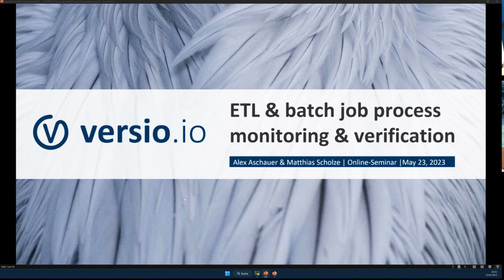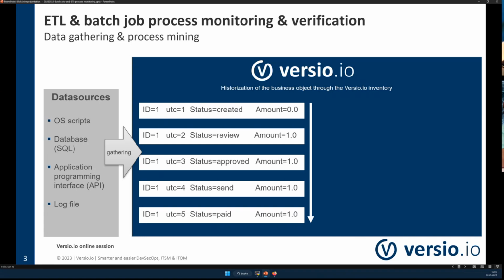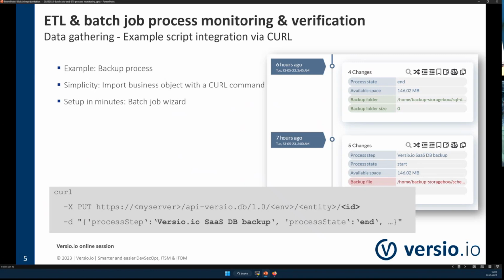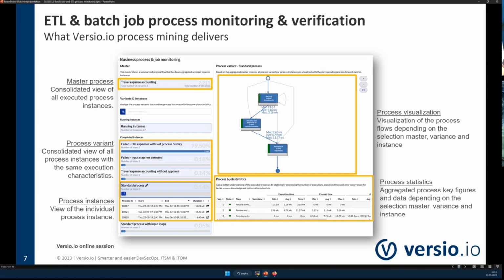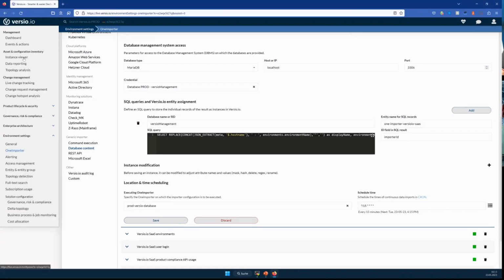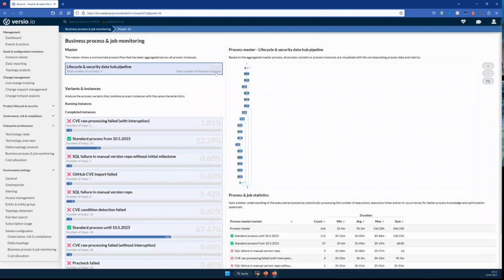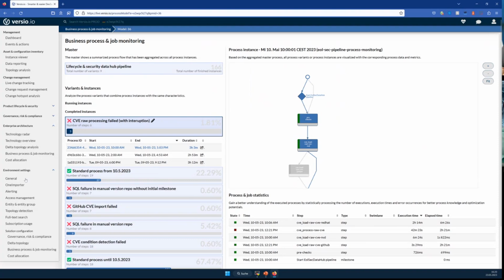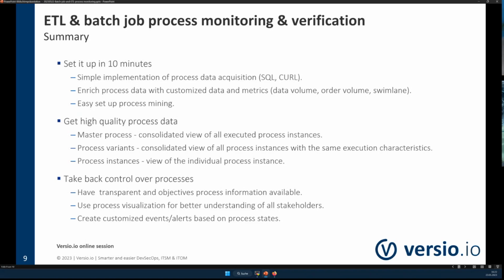Batch job and ETL process monitoring and verification with Versio io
The monitoring of batch job processes provides information about the sequence of operations, execution times, process data and error states, which are existential prerequisites for the controllability and optimization of usually business-critical processing operations.

In this 30-minute web session, we would like to show you live how you can set up and analyze batch job process monitoring within 10 minutes in Versio.io.